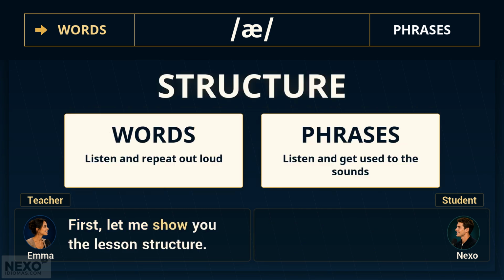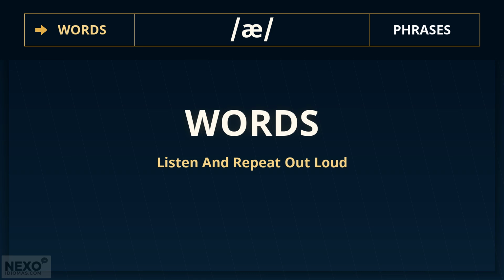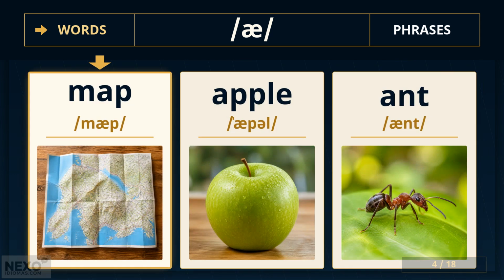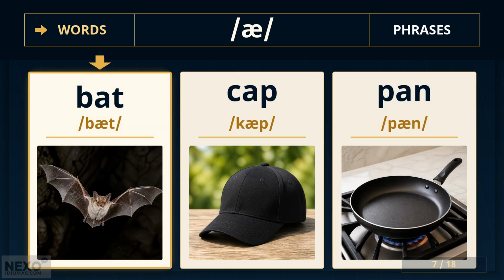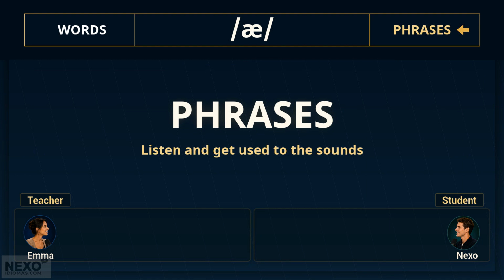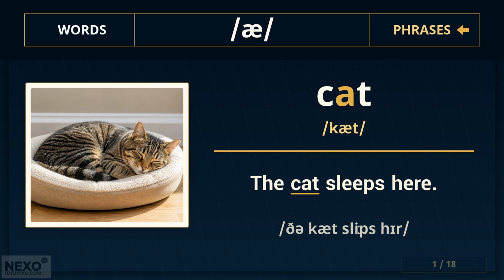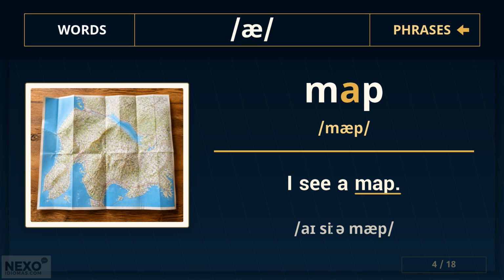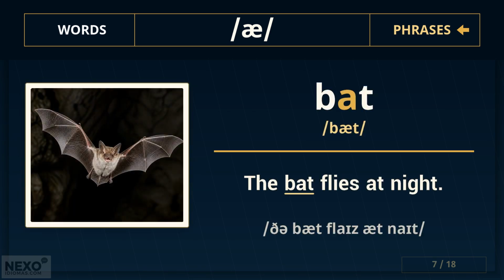U1.6 | The /æ/ Sound | A1 Pronunciation Practice | Complete English Course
Practice the pronunciation of basic English greetings, polite expressions, and personal pronouns in this A1 English pronunciation lesson for beginners.

2️⃣ INTERACTIVE LANGUAGE LEARNING APP

In this lesson, you will practice how to pronounce simple English greetings, polite expressions, and personal pronouns clearly and naturally.

In this English pronunciation practice lesson, you will listen and repeat useful everyday phrases such as hello, good morning, good afternoon, please, thank you, you’re welcome, excuse me, sorry, and goodbye. You will also practice the pronunciation of personal pronouns such as I, you, he, she, it, we, and they.

This lesson is perfect for A1 English learners who want to improve their pronunciation, speak more clearly, and feel more confident when using basic English words and phrases in real conversations.

You will practice:

- English pronunciation practice for beginners
- Basic English greetings
- Polite expressions in English
- Personal pronouns in English
- How to pronounce I, you, he, she, it, we, and they
- Listening and repeating practice
- Clear English pronunciation
- Speaking practice for A1 learners

Start learning English step by step with this Complete English Course for beginners.

0:00 Intro
1:00 /æ/ Words
3:37 /æ/ Phrases